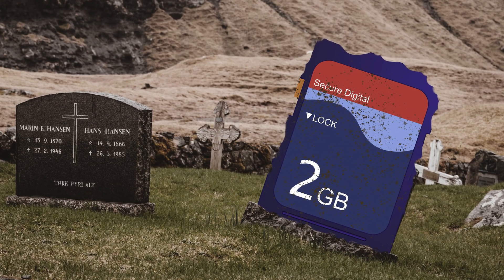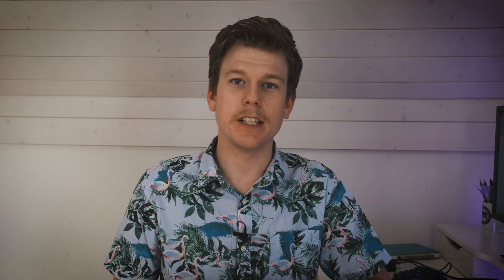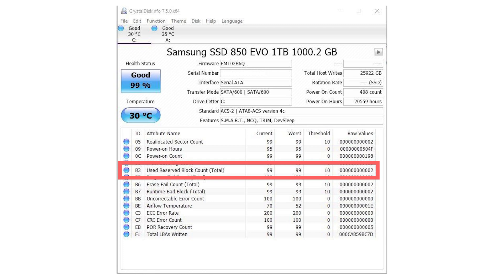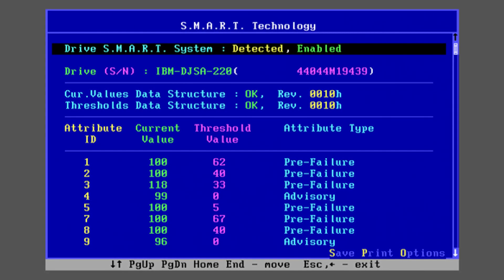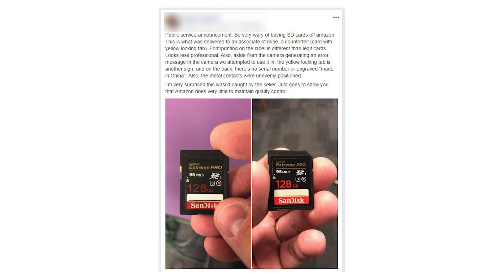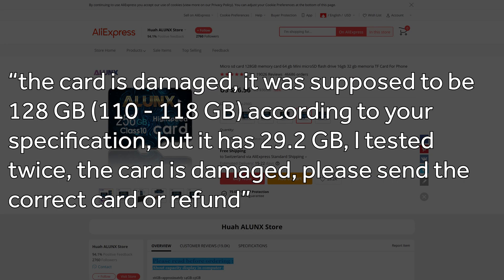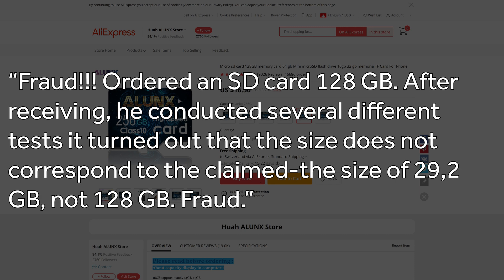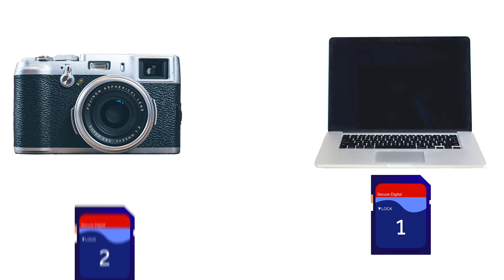Why SD Cards Fail and How to Prevent It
Picture the scene (most likely you don't have to because you've experienced it in the past): The perfect moment to capture a scene, but as you turn on your camera you get to read one of the most dreaded sentences. "SD Card read error". There are a few reasons why SD cards fail and get corrupted and in this video I'll be telling why the aforementioned scene will happen to all of us at some point.
Talking up why SD cards fail is good and all, but it wouldn't be complete without any tips of prevention. I will not only be telling you why SD cards fail but also what you can do about it.

On Amazon (paid link)